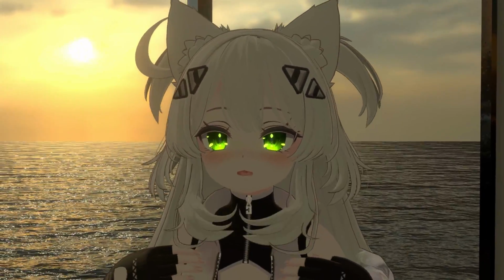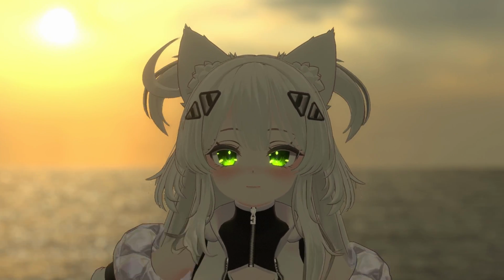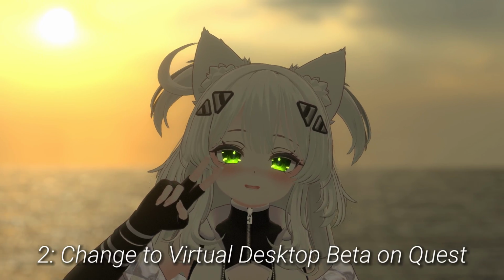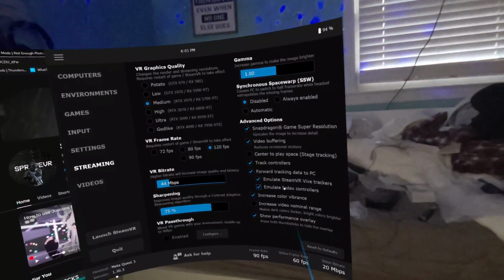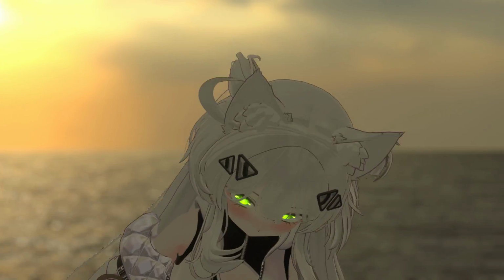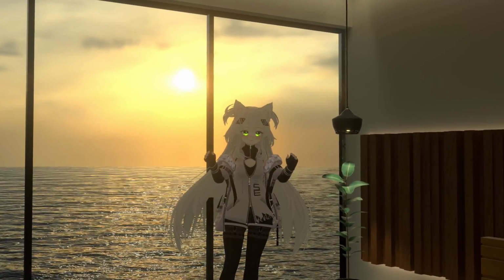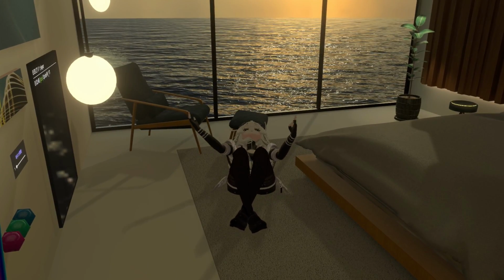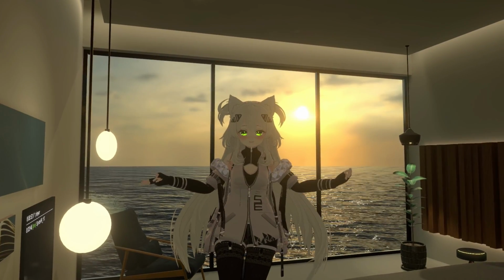VR FULL BODY TRACKING FOR FREE! | VIRTUAL DESKTOP GUIDE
Hope you enjoy this video! Thank you for 1k!